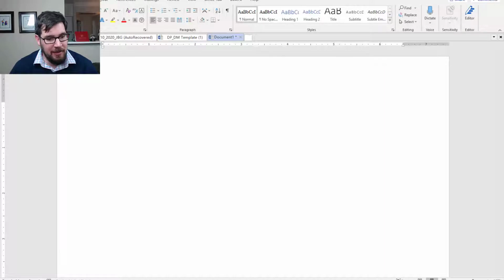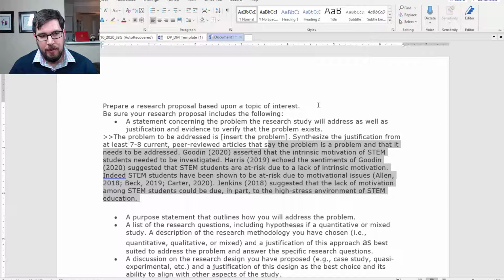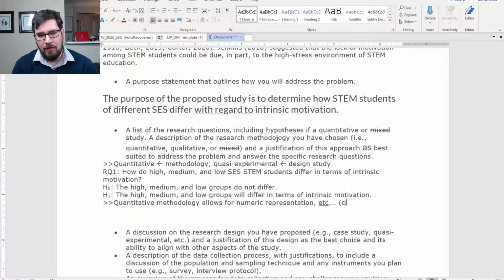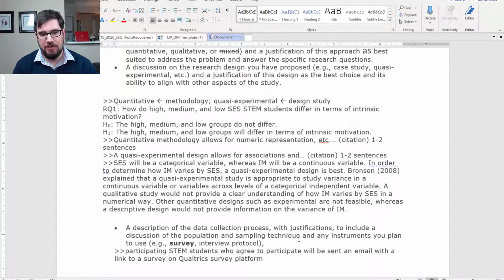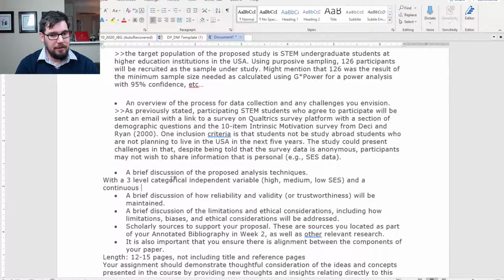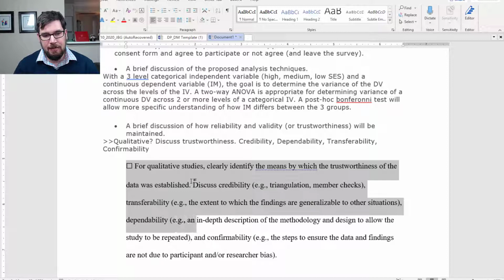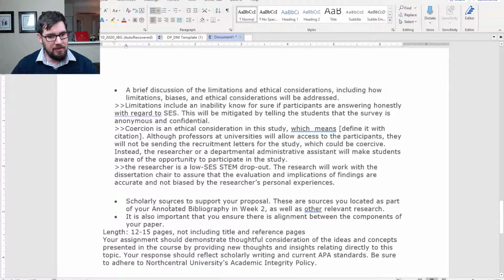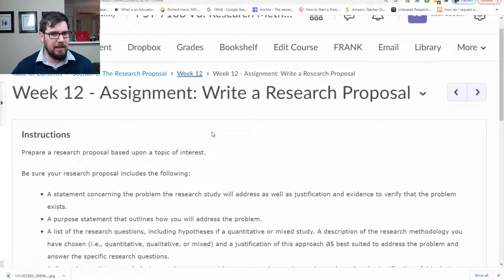PSY 7103 Research Methods - Goodin - Signature Assignment 12 Discussion